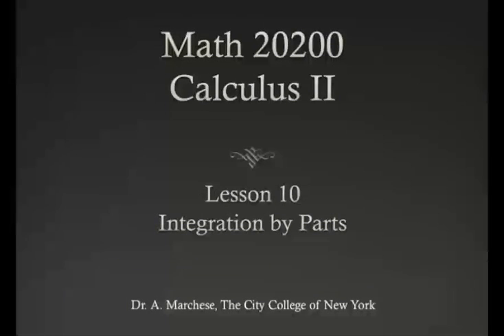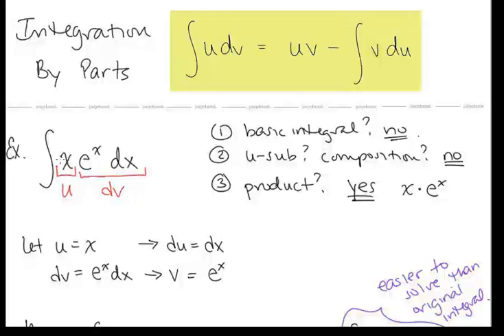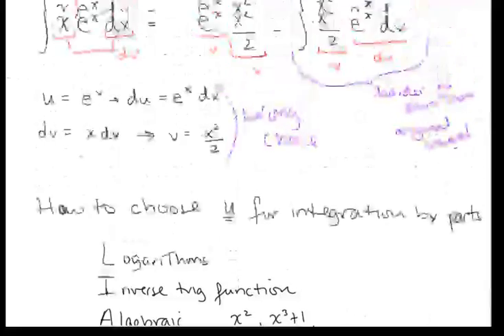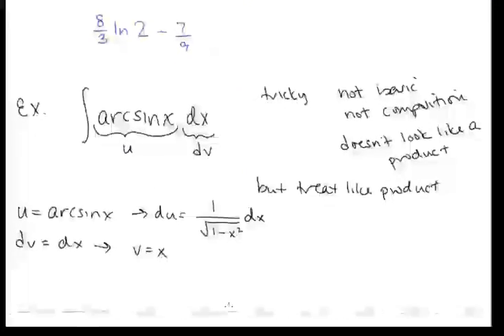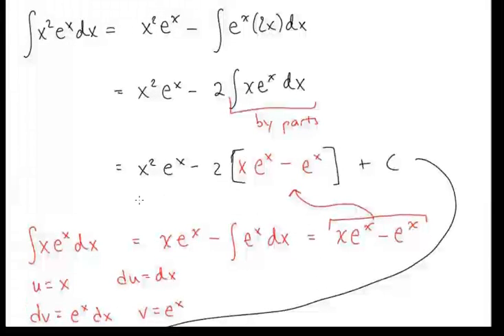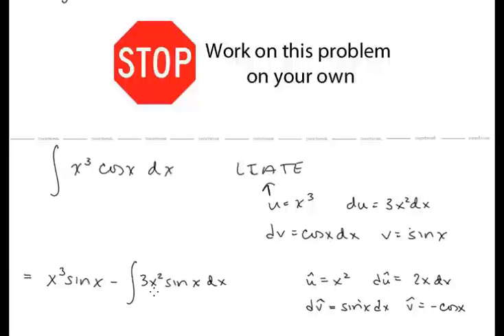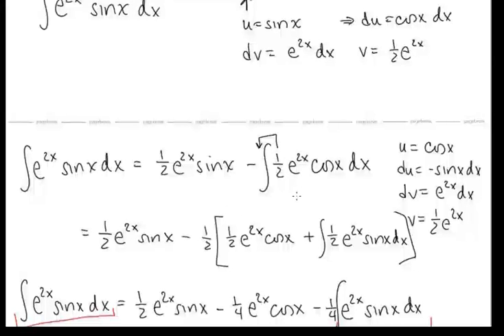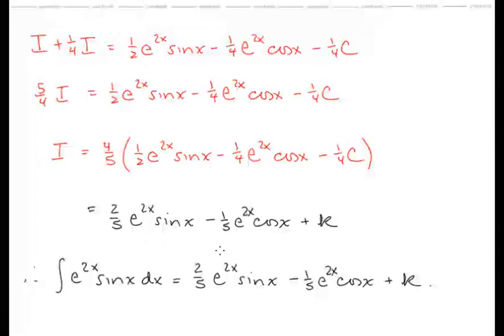Calc II Lesson 10 Integration by Parts